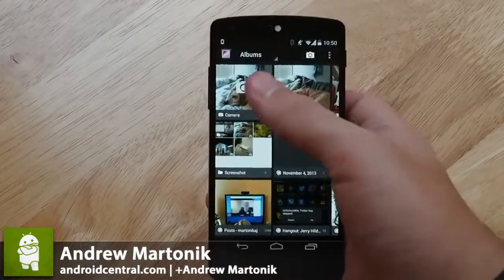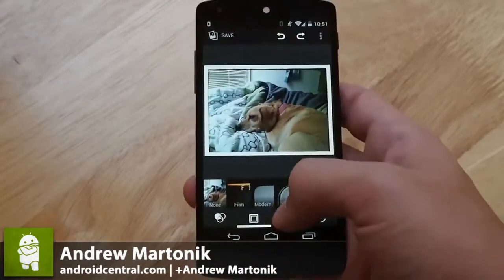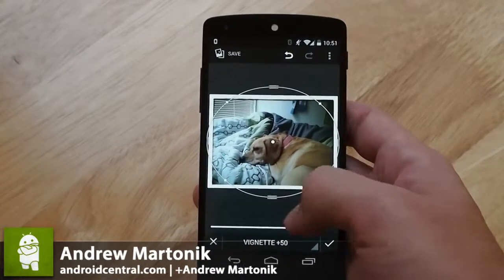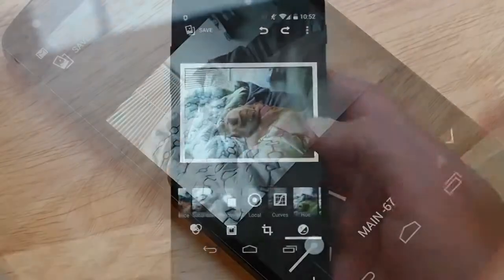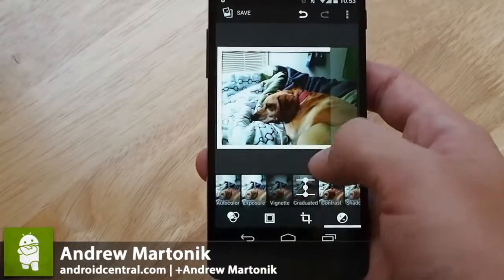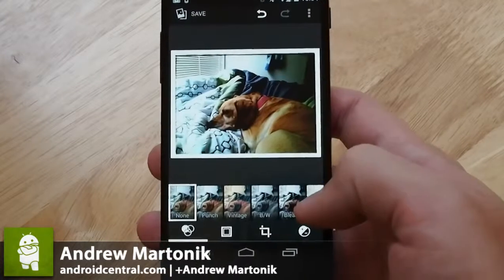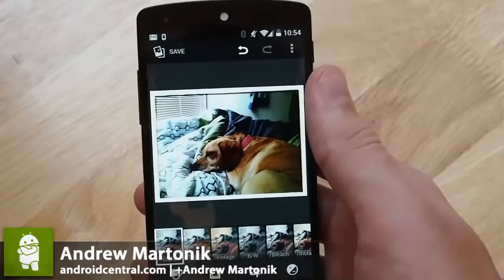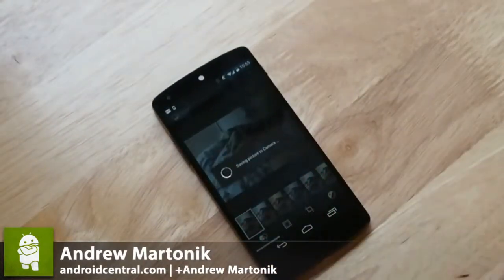Andriod Editing photos in the KitKat Gallery